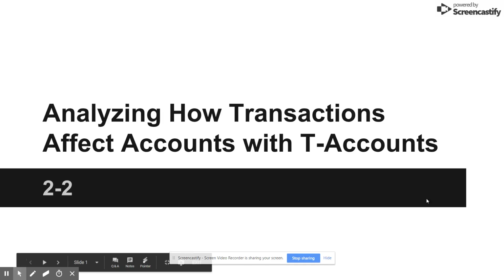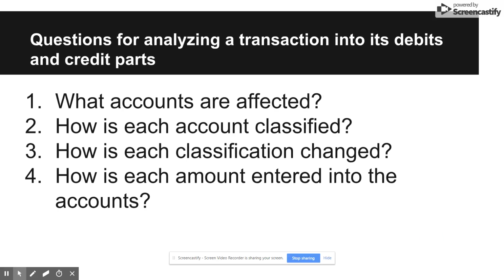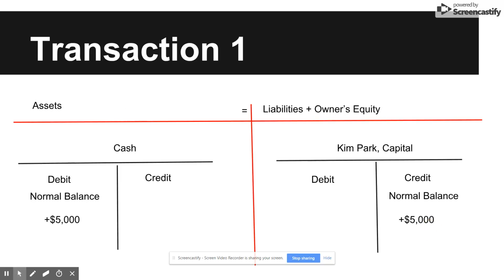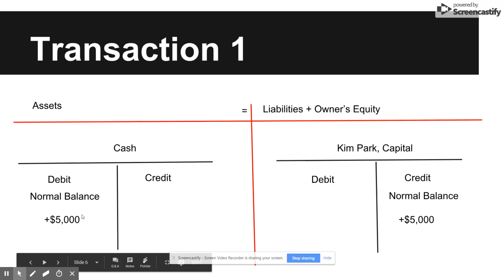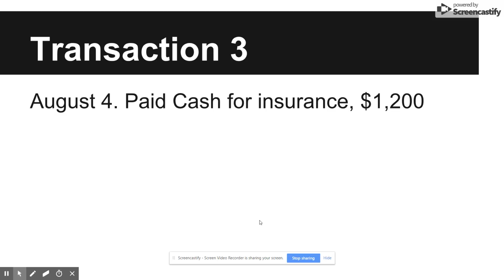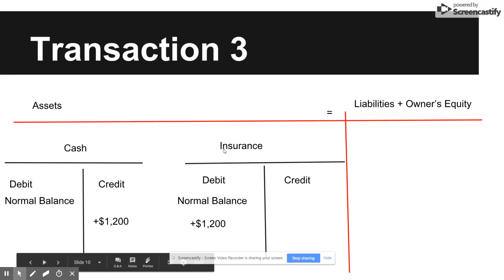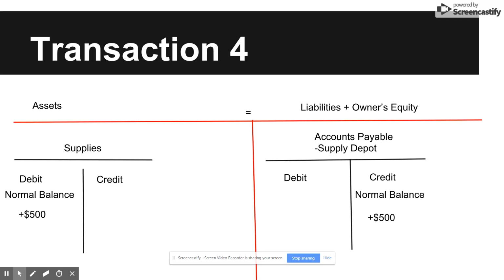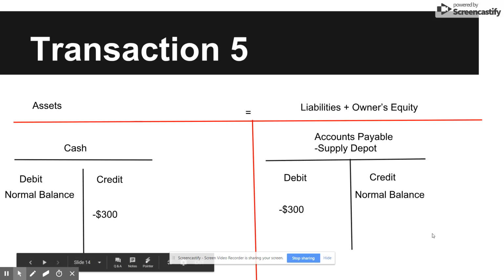Accounting 2-2 Part 1